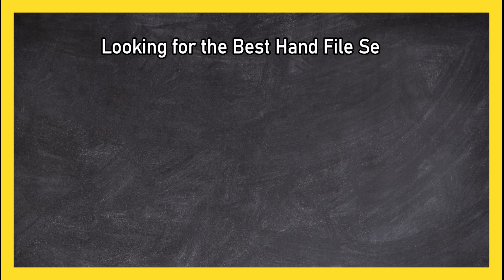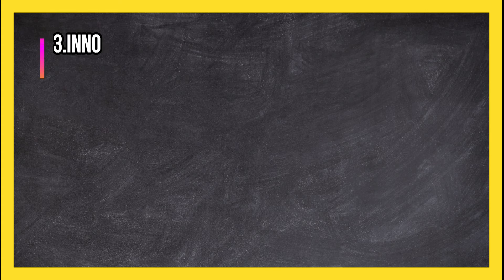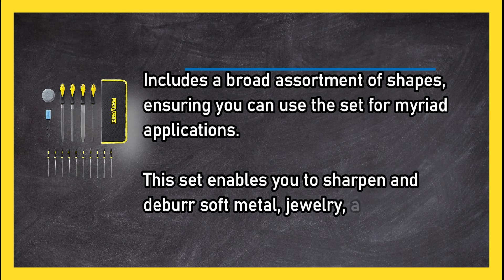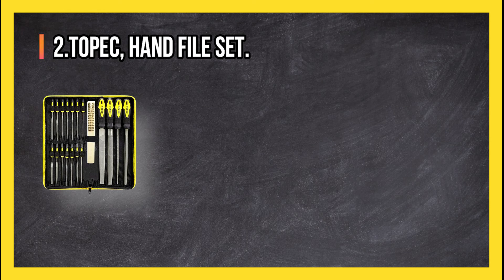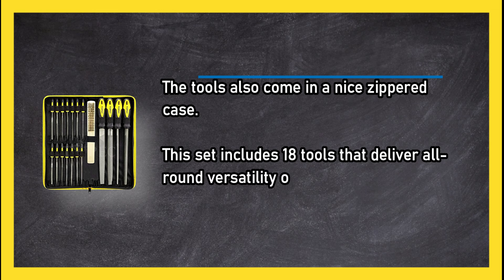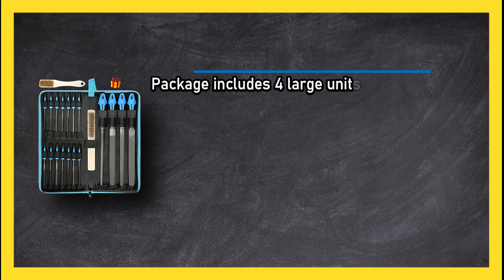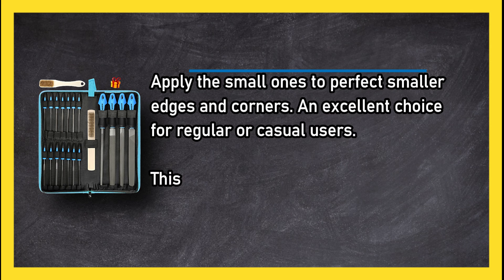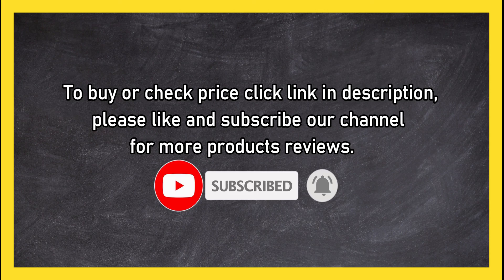Best Hand File Sets: Top Picks Reviewed in 2023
🌐 ➡️ Best Hand File Sets

1. Basecent, Metal & Food File Rasp Set.
u6DfYy

2. Topec, Hand File Set.
FnYvm

3. Innovant Tools, Hand File Set.
dV36clo

0:00 Top 3 Best Hand File Sets
0:26 Innovant Tools, Hand File Set.
1:00 Topec, Hand File Set.
1:32 Basecent, Metal & Food File Rasp Set.